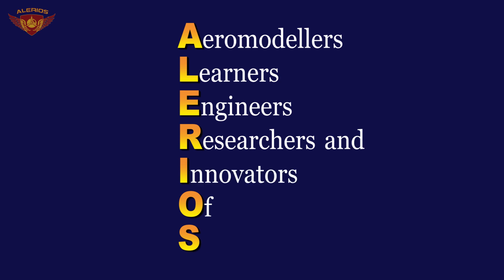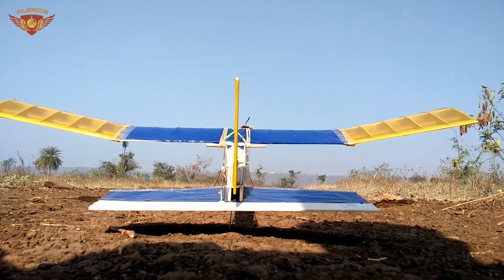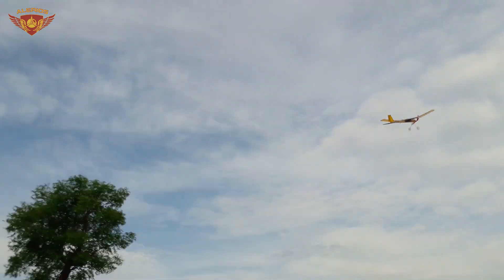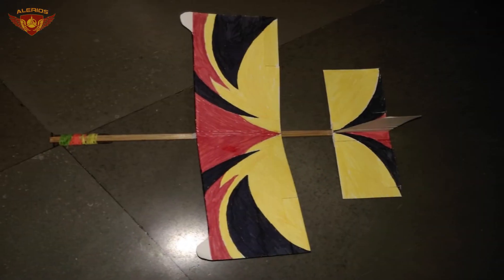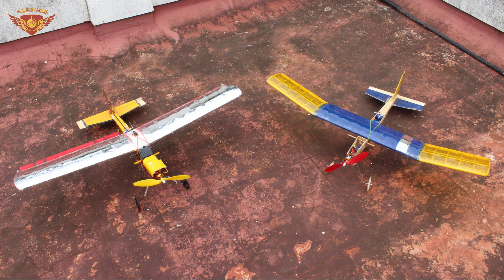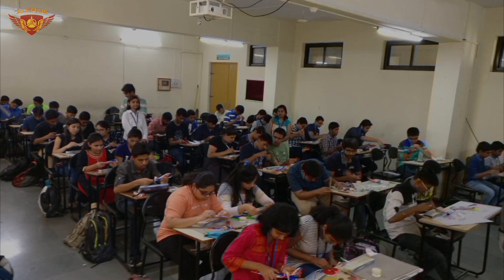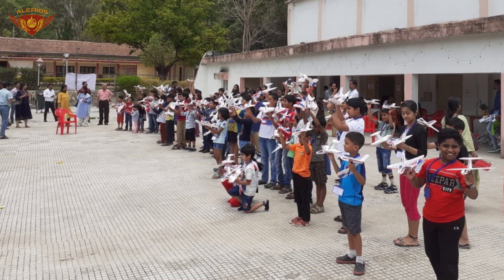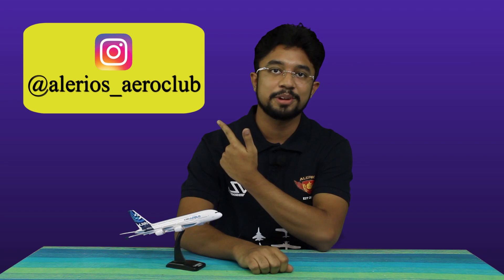ALERIOS Aeroclub Welcomes you!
Welcome to ALERIOS Aeroclub!
Here you will learn about aeromodelling and how to get into this hobby.
Make and fly a wide variety of aircraft models with us

Edited by: Atharva Puranik